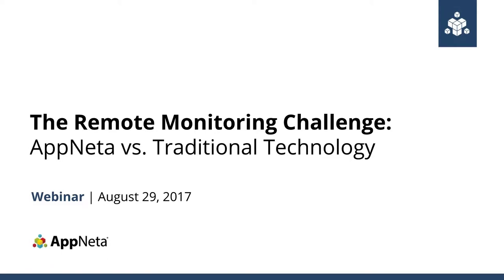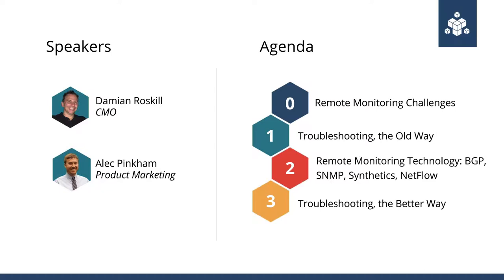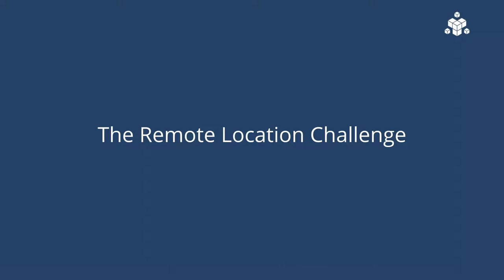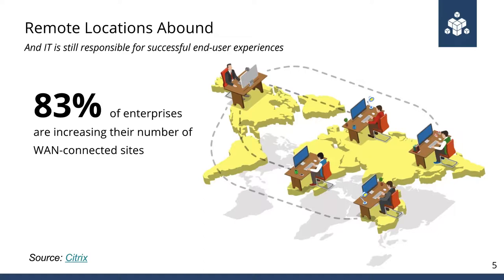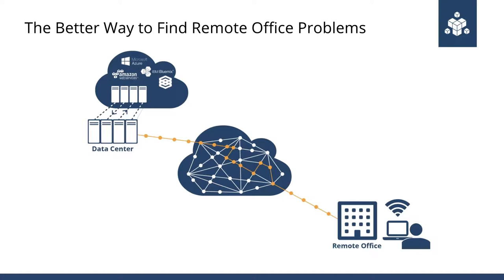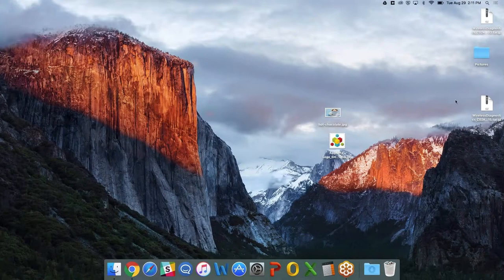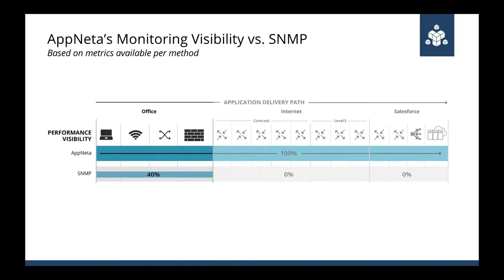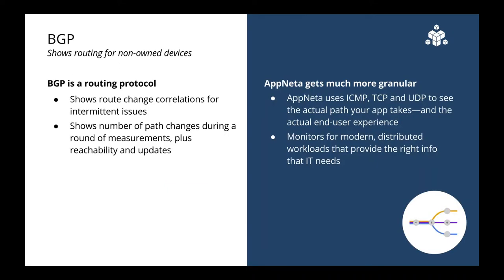The Remote Monitoring Challenge AppNeta vs Traditional Technology webinar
Businesses are adding more remote offices all the time—one recent survey found 84% of companies adding more WAN-connected sites. Monitoring these offices with old technology is tricky, but AppNeta Performance Manager sees end-to-end network paths to cut troubleshooting time dramatically.